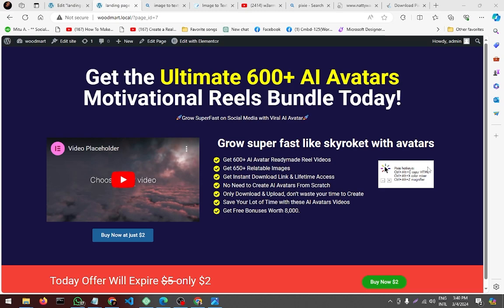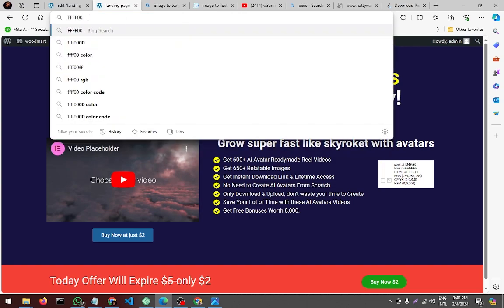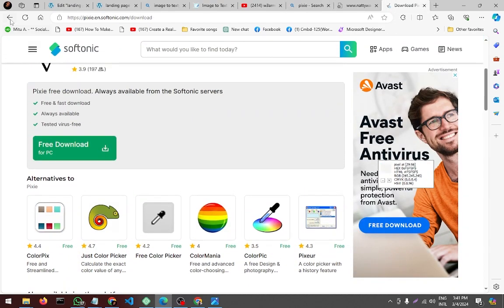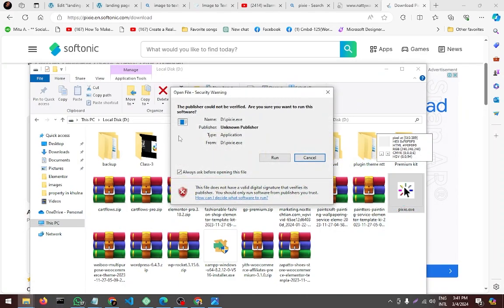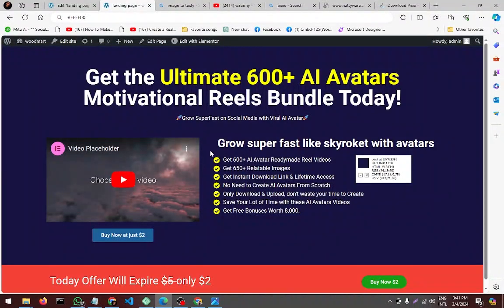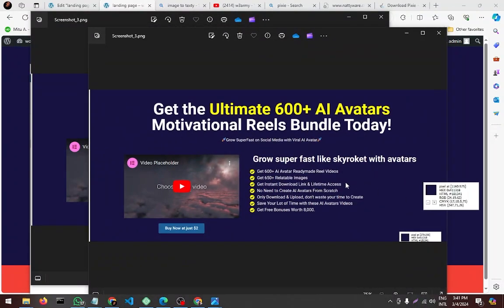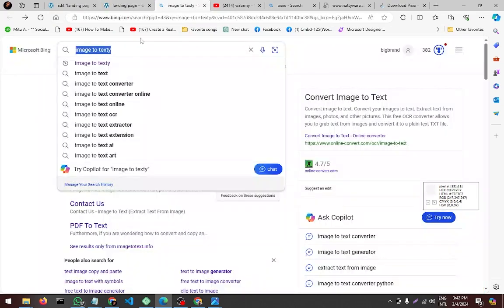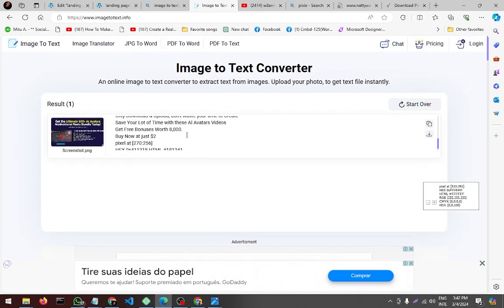How to download pixie and image to text conveter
In this tutorial, learn step-by-step how to download Pixie, a powerful image editing tool, and an image-to-text converter. Explore the process of installing and using these tools to enhance your workflow and productivity.